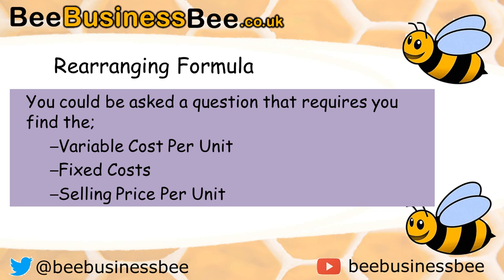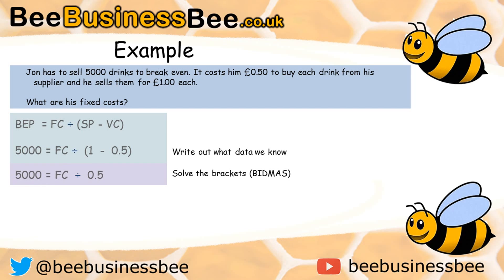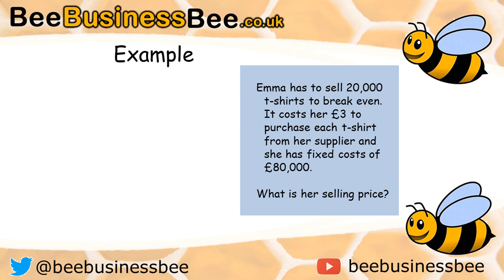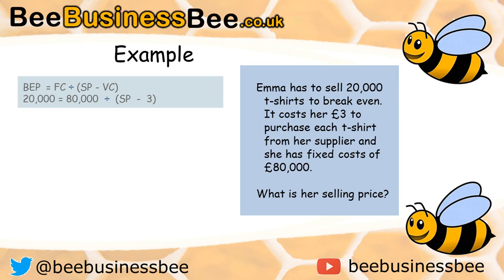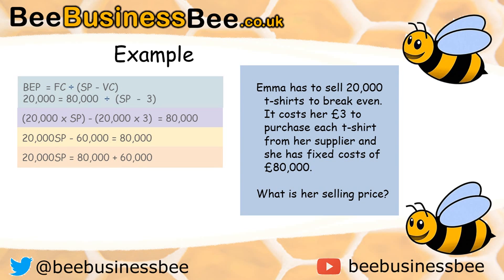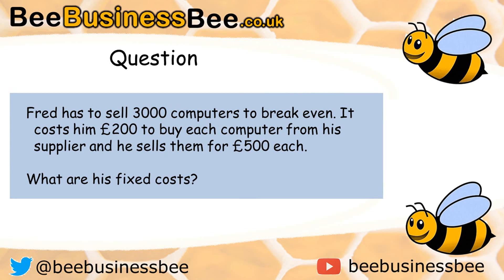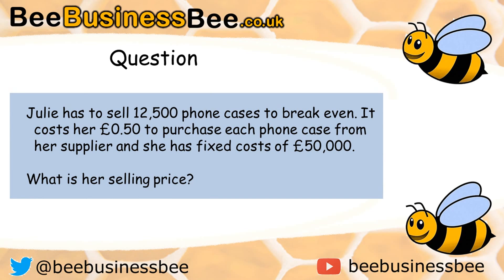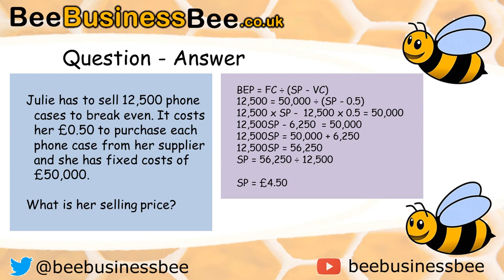Rearranging Formula with Break Even (Video 3)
This BeeBusinessBee video on break even is part of a series of 3 videos that explains; the concept of break even; how it is calculated; how it can be used with averages and finally how the break even formula can be re-arranged to find missing variables.

This is video 3 in the series. All of the videos in the series are listed below;

Don't forget that you can find more resources on break even and many different business topics on my website;